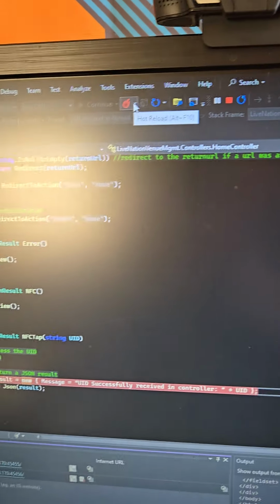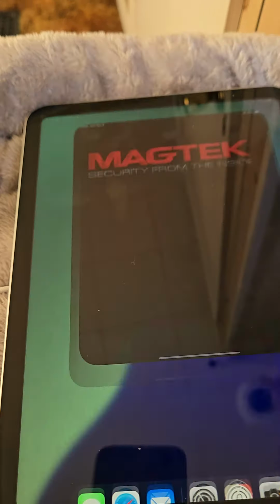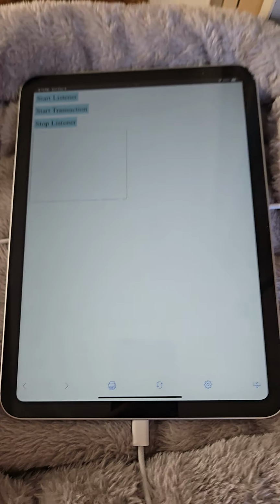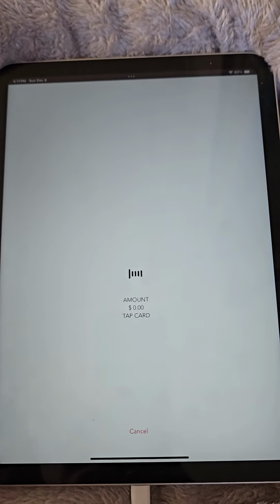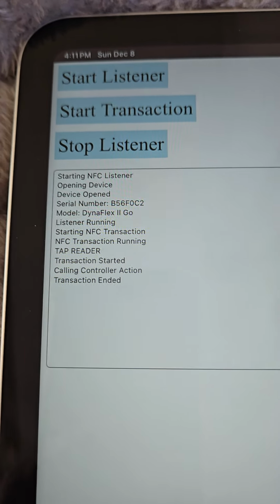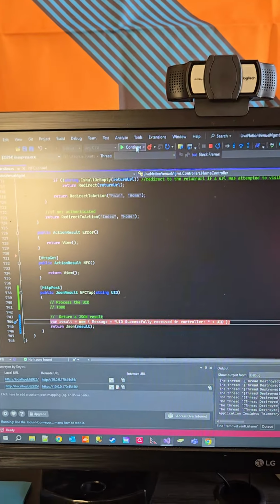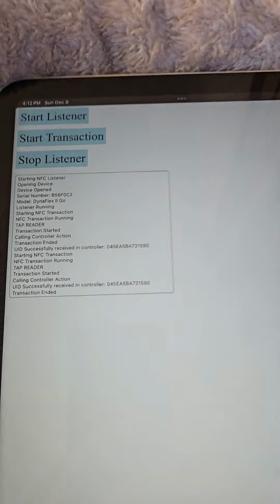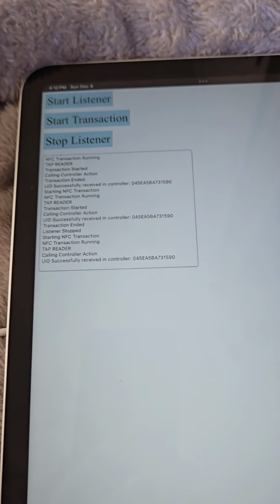December 8, 2024